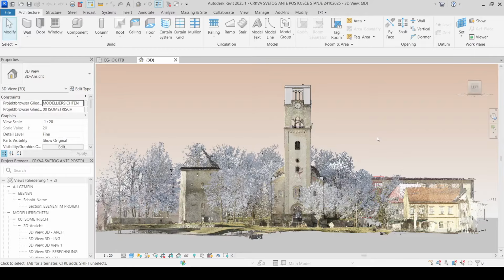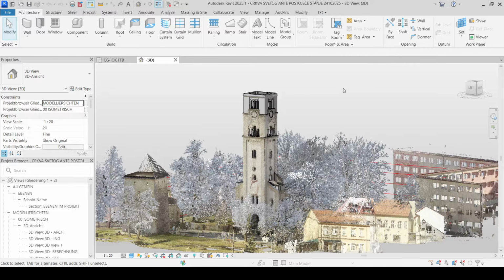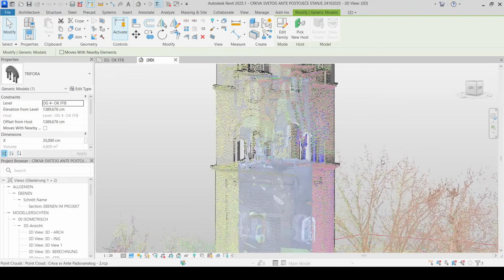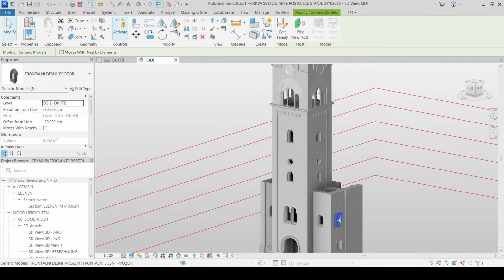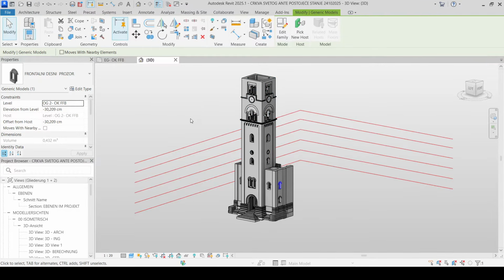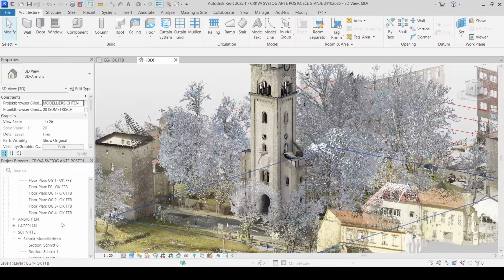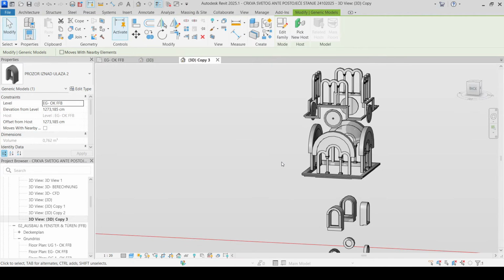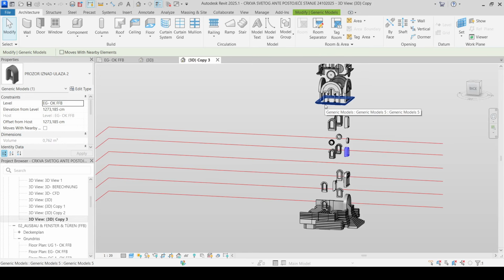FROM POINT CLOUD TO REVIT MODEL HOW TO CHOOSE THE RIGHT METHOD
To decide which method to use for modeling the existing phase, you first need to know how you will use the model of the existing part of the building.
For example, if you want to export information from an existing part such as material quantities, volumes and areas, then you should create a model so that you can automatically export the necessary data.
However, if you only need a model of an existing part of a building for graphic drawings, then the modeling should be done differently.
Of course, modeling is much easier if the model is only going to be used for graphic drawings.